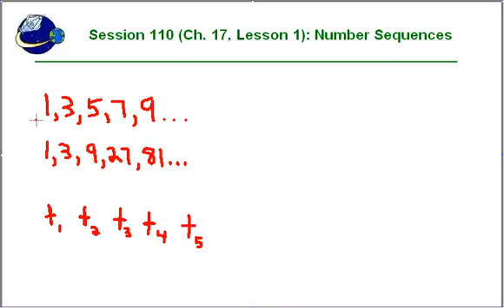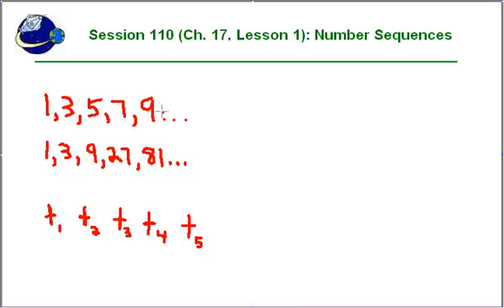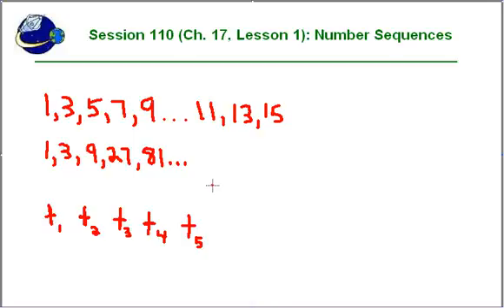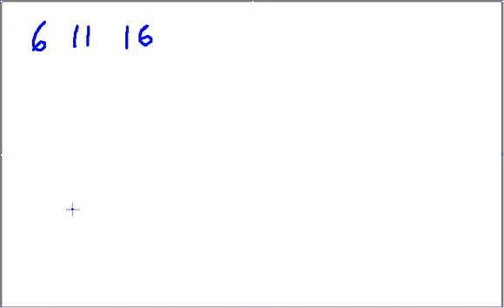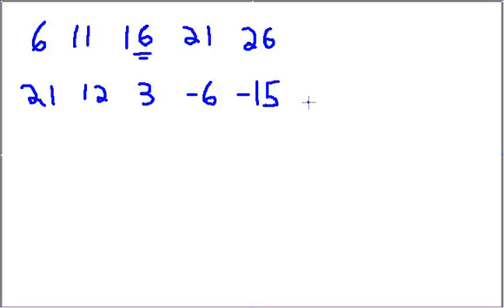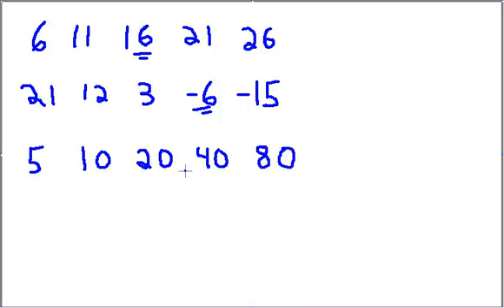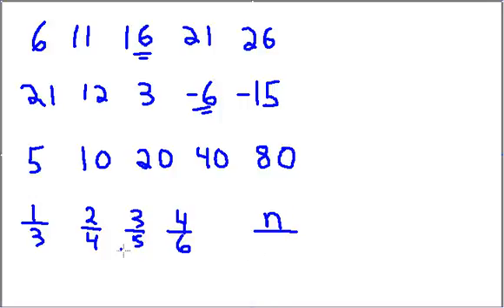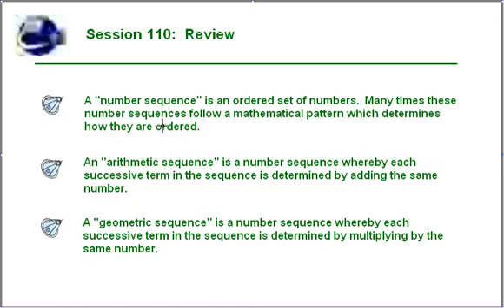110 Alg1 Ch 17 1 Number Sequences